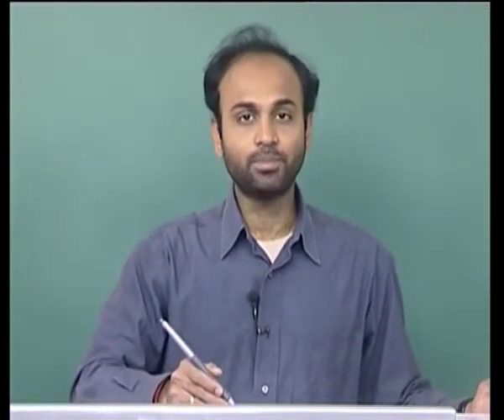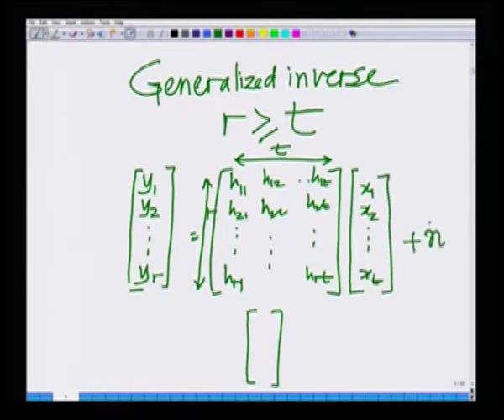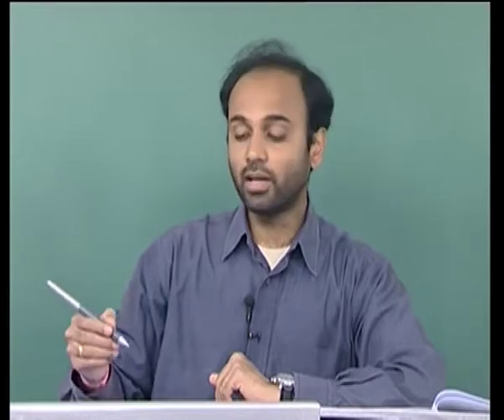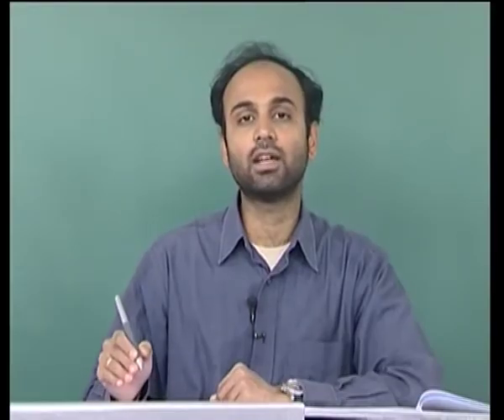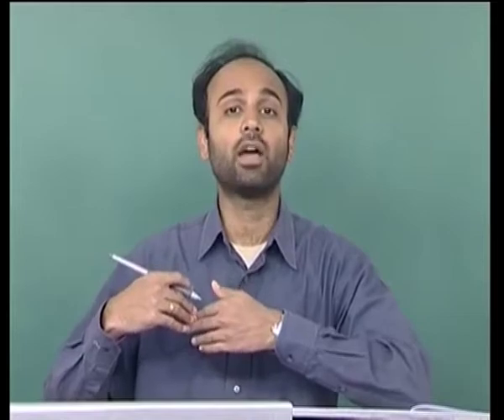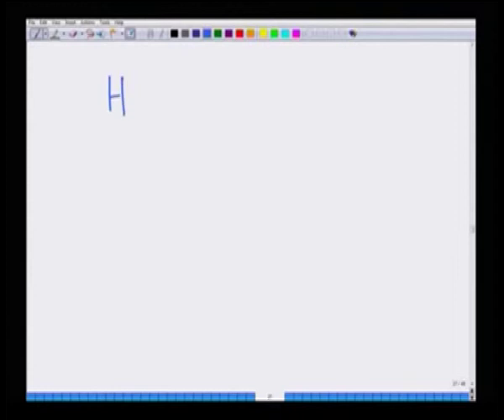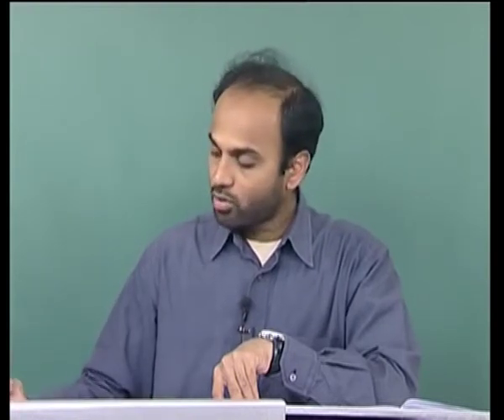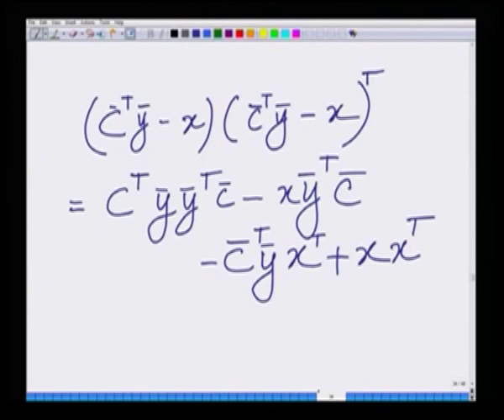Lecture 21-MIMO System Model and Zero-Forcing Receiver